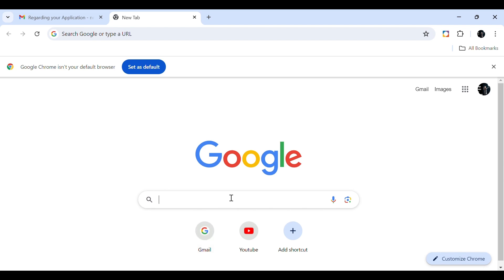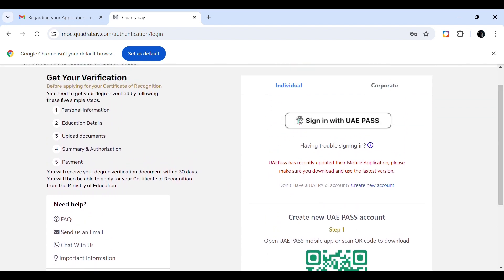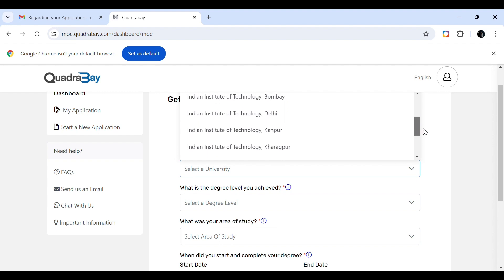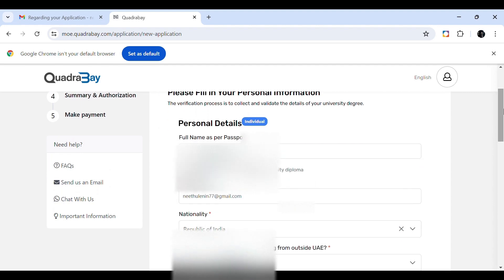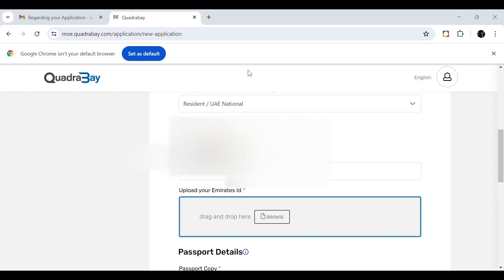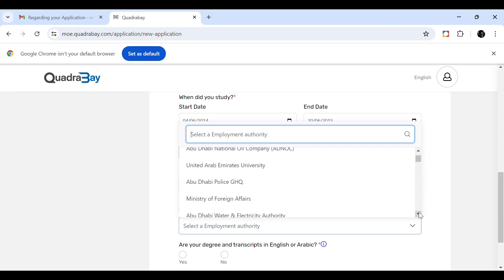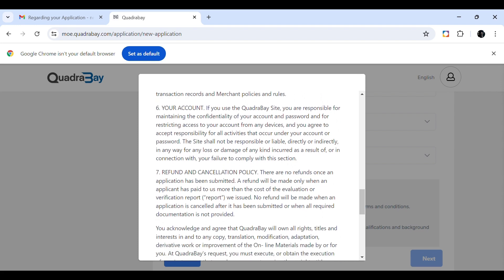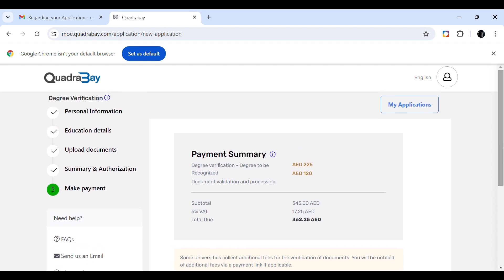Genuinity through quadrabay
Genuinity through quadrabay step by step process# verification document# genuinity# equivalency# How can we do genuinity#